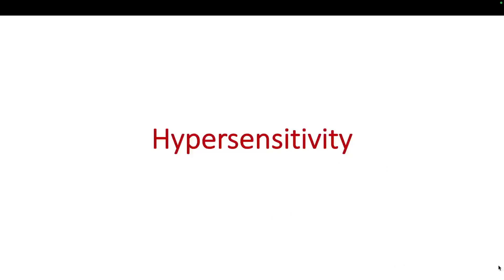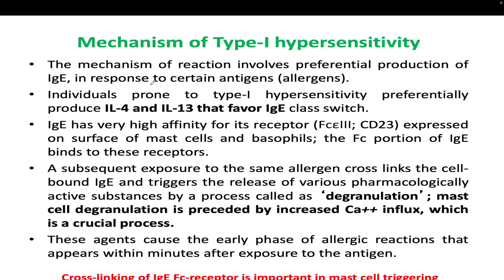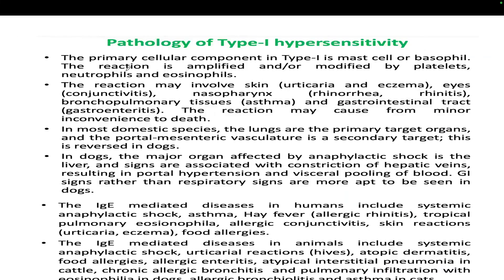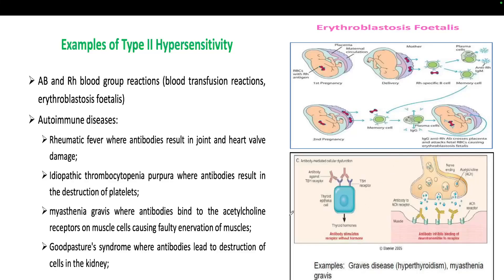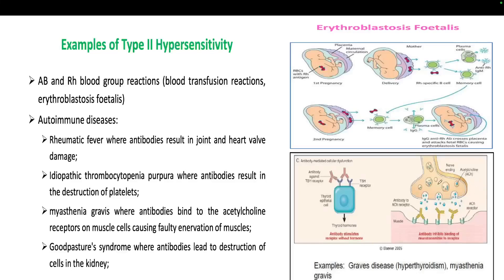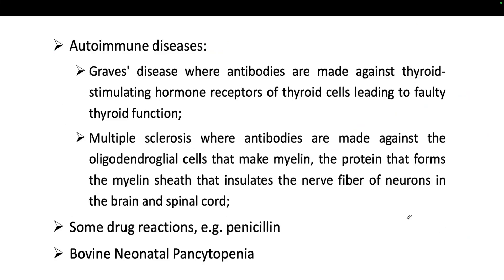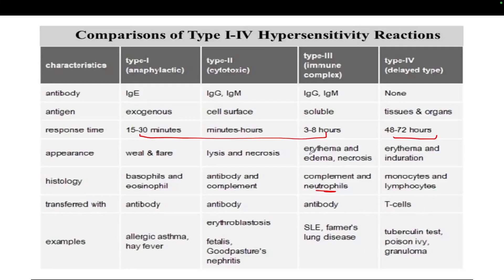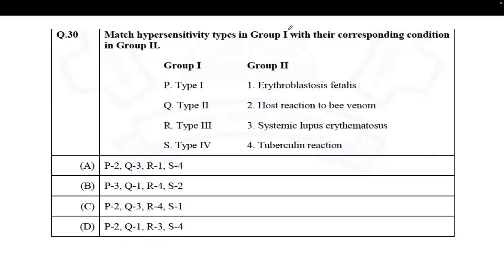Q30 BT 2021